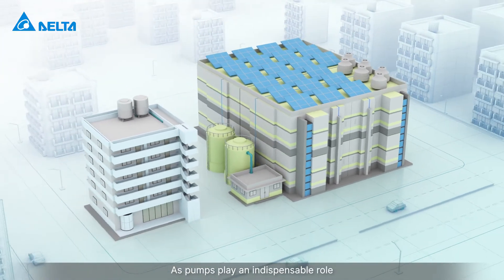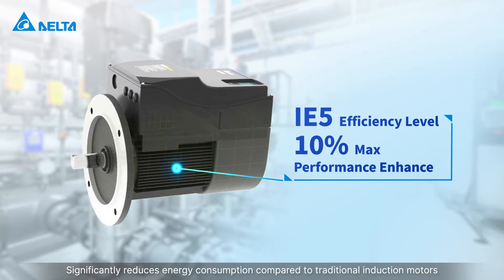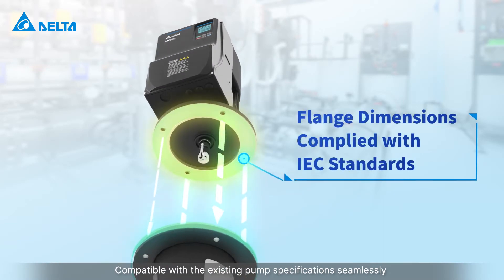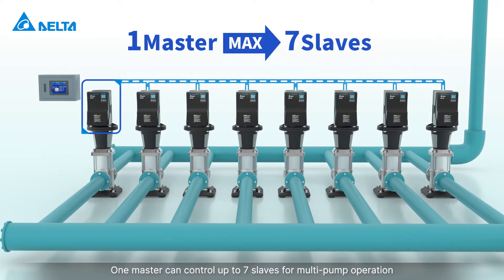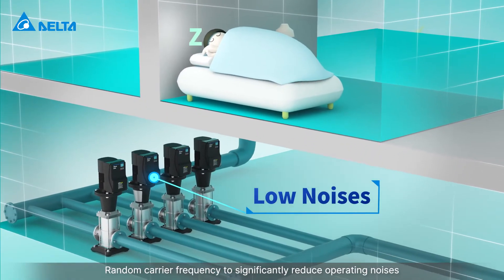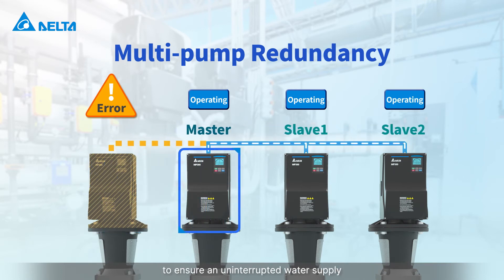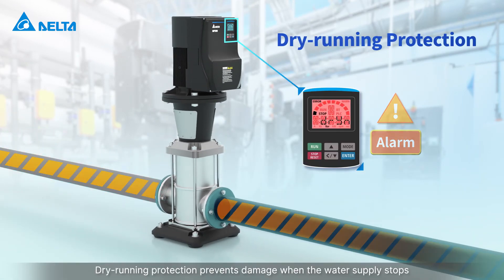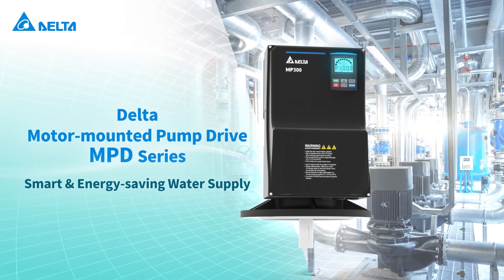Delta Motor Mounted Pump Drive MPD Series